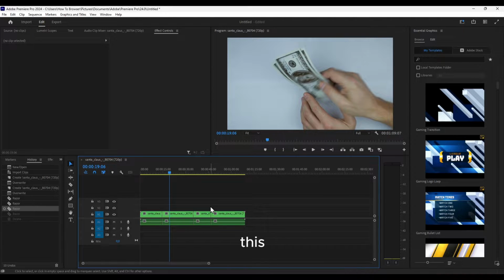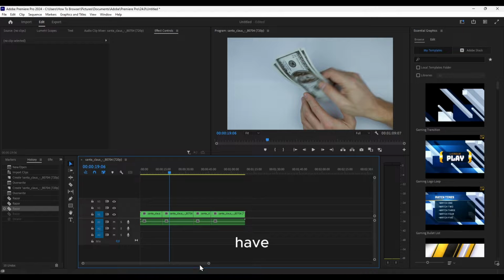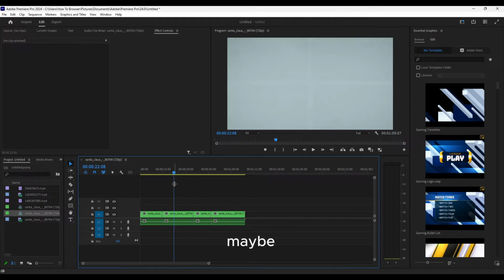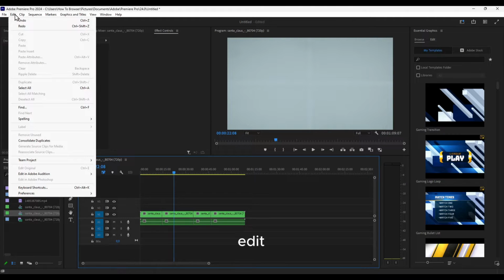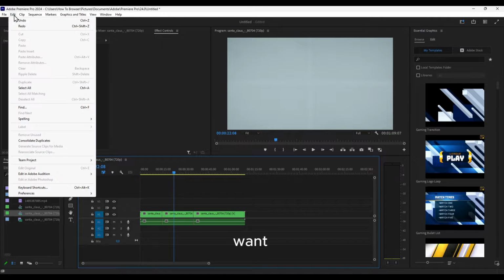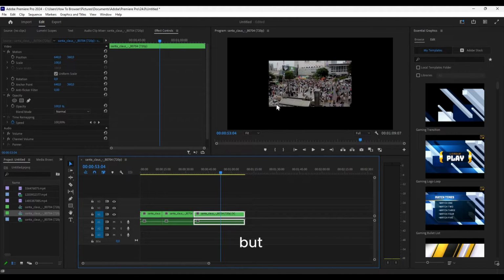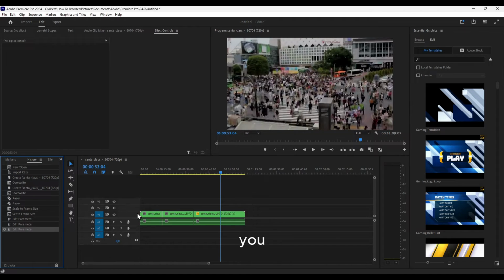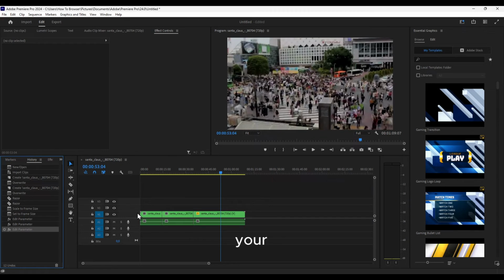How to Undo/Redo in Premiere Pro | Tutorial for beginners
Undo and Redo are two of the most important features in Premiere Pro, allowing you to easily reverse or repeat changes to your project. Whether you've made a mistake or simply want to try something different, these features can save you a lot of time and frustration.

In this video, we'll show you how to use Undo and Redo in Premiere Pro, as well as some tips and tricks for getting the most out of them.